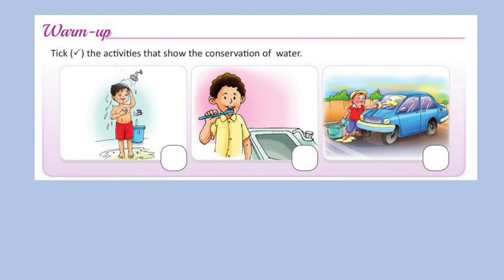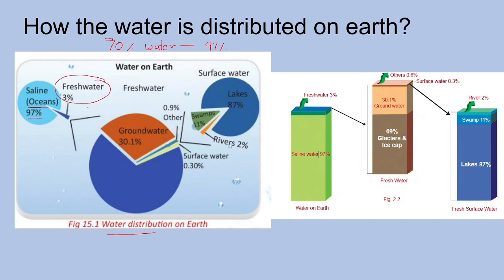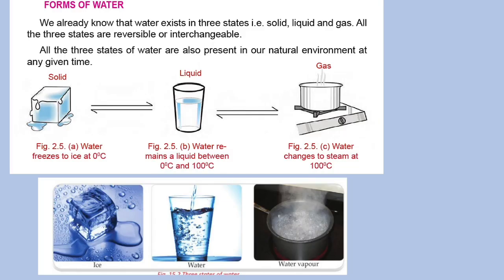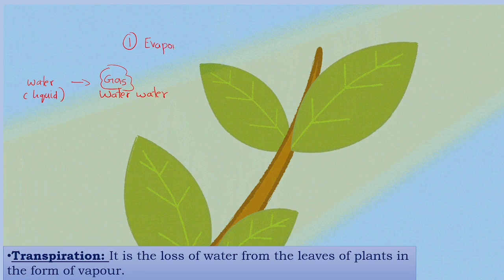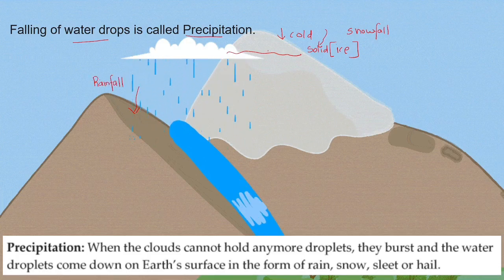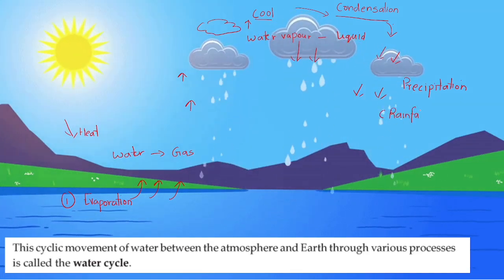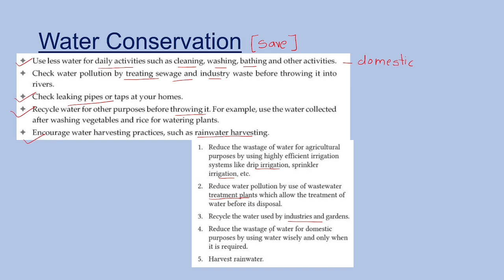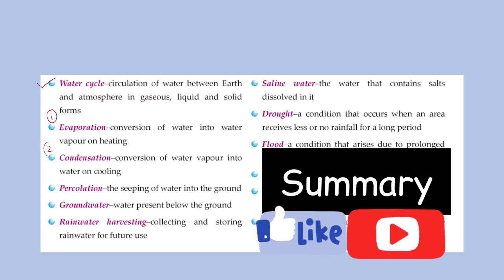Ch -14 Water || Class 6